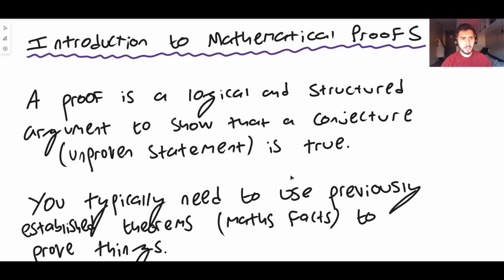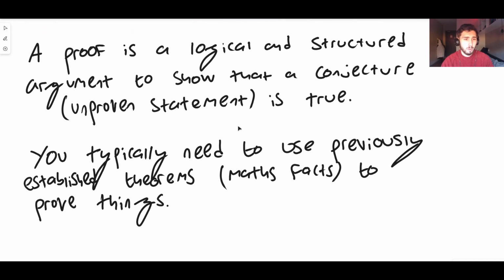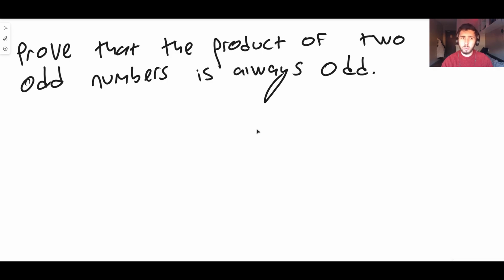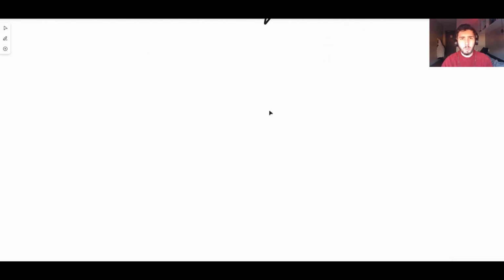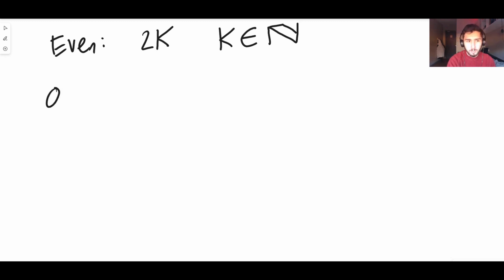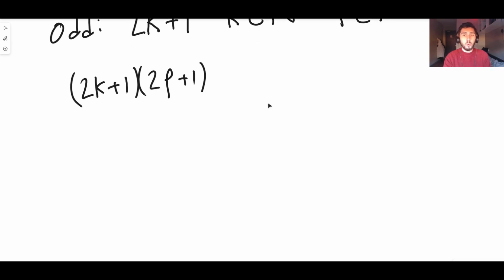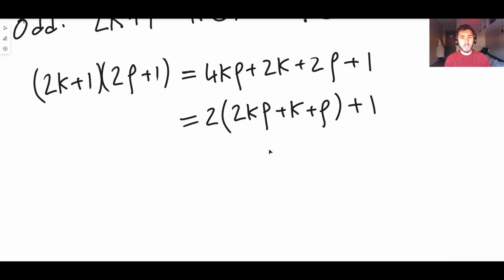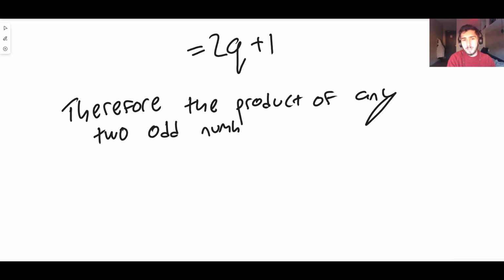Introduction to Proofs | A Level Maths AS - Episode 67